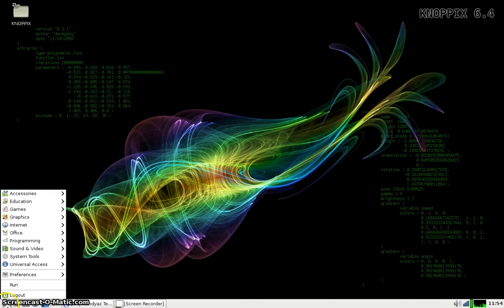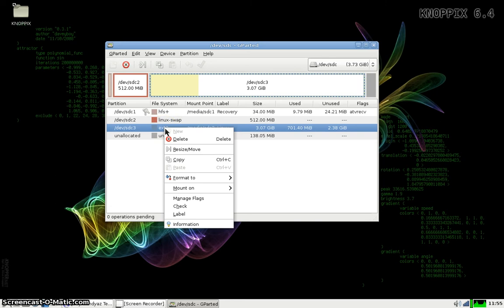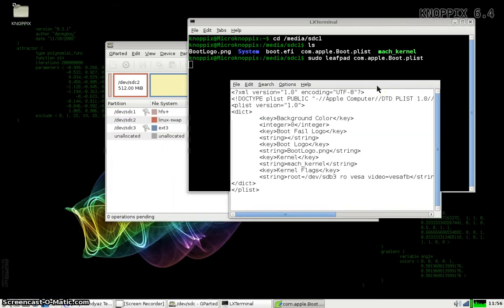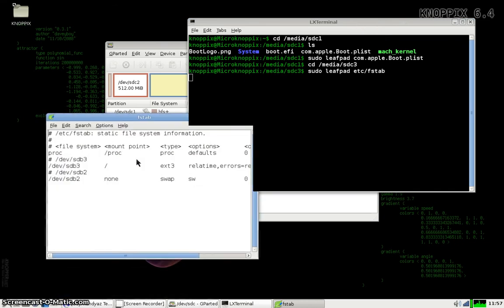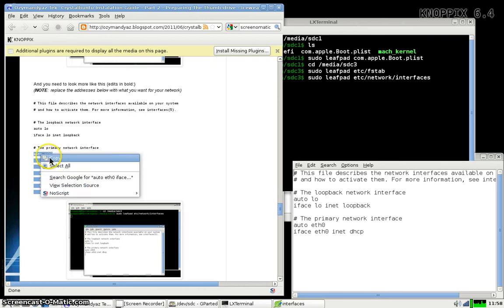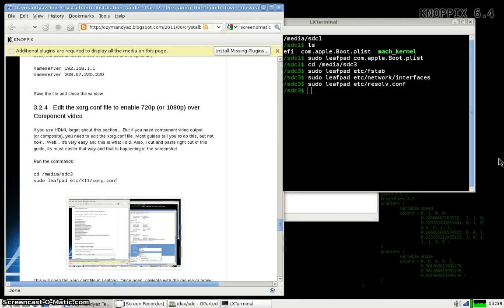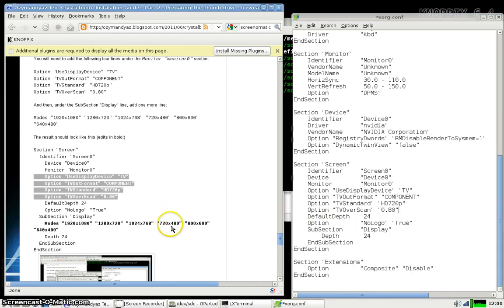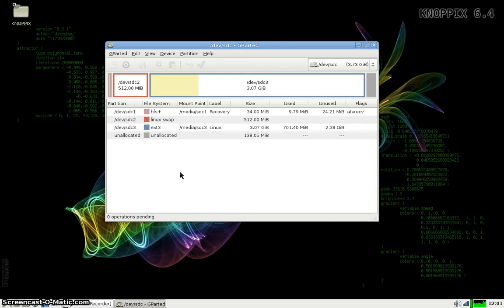How to edit AppleTV thumbdrive system files to boot with no Hard Drive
This video will show you how to modify a Crystalbuntu AppleTV thumb-drive so that it can be used with no internal hard drive.